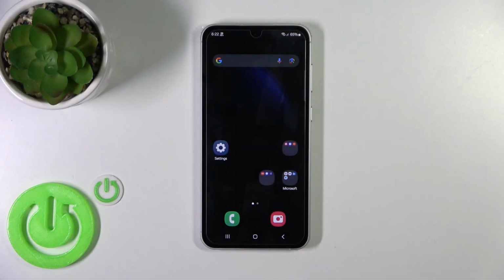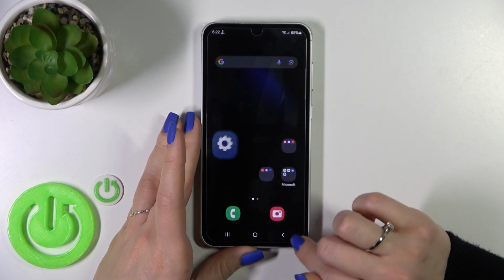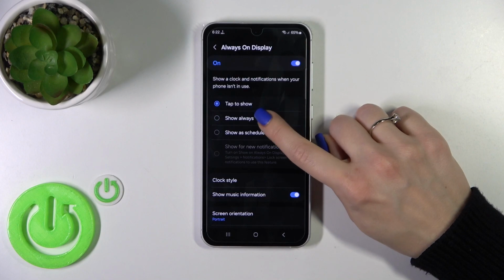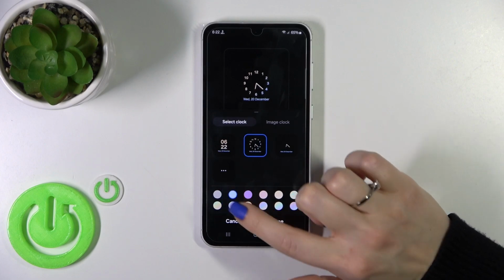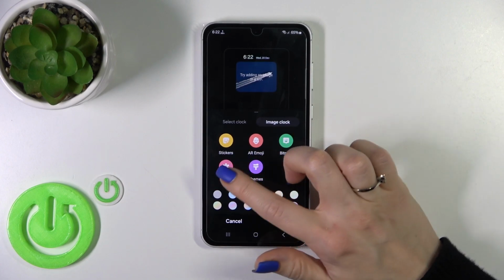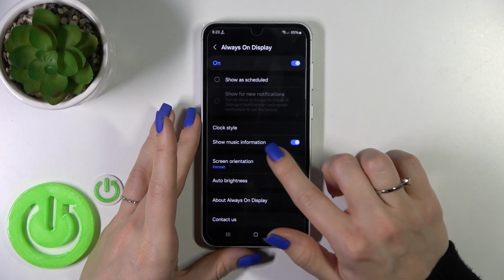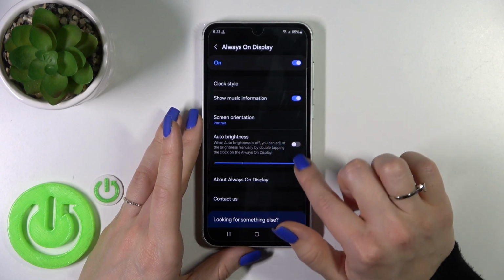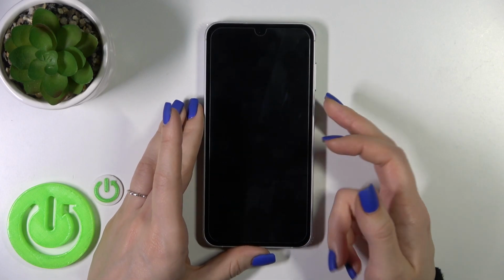How To Customize AOD on SAMSUNG Galaxy F54?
With this guide, you will discover how to customize the Always On Display (AOD) of your Samsung Galaxy F54 using the Muviz Edge App, allowing you to make it truly your own. This guide will help you take advantage of this feature in 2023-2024, whether you want to highlight important information, art, or style.

How can I customize Always On Display (AOD) with the Muviz Edge App on my SAMSUNG Galaxy F54?
What are the benefits of customizing AOD, and what can I personalize on my device?
Are there specific settings or options for changing the appearance and content of AOD?
Can I revert to default AOD settings or undo customizations on the SAMSUNG Galaxy F54?
Will customizing AOD affect the device's battery life or overall performance?